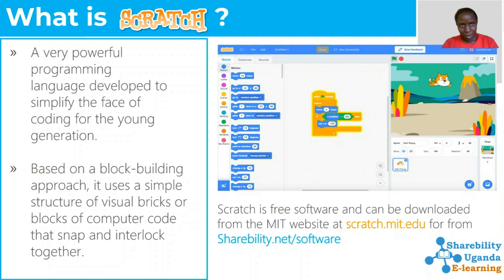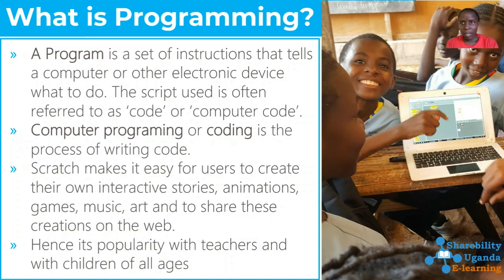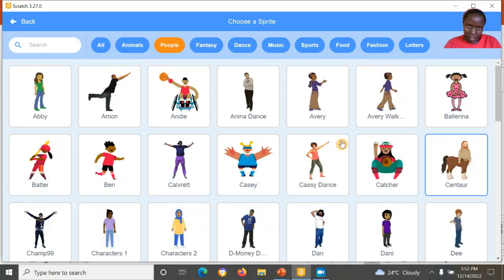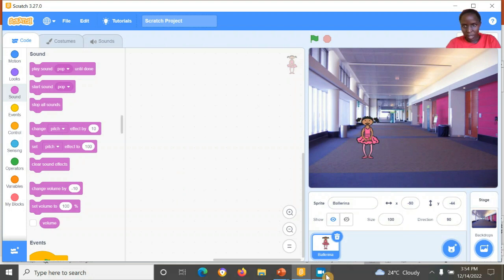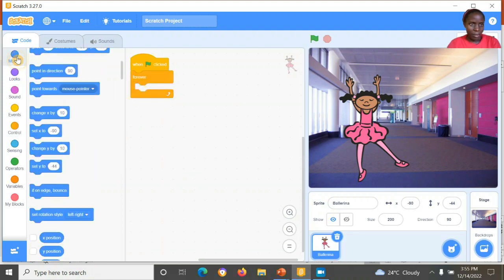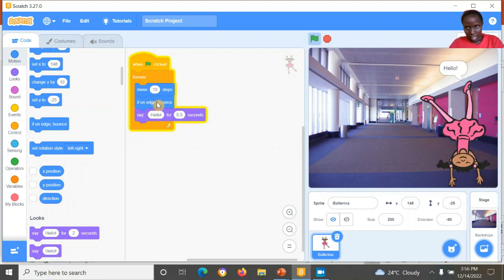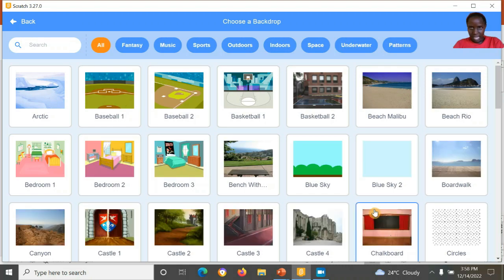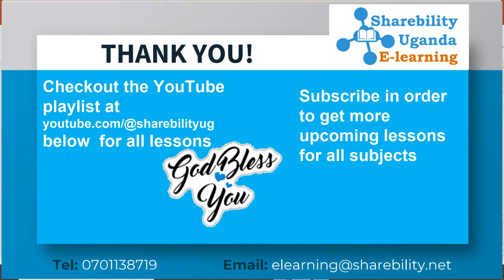INTRODUCTION TO THE SCRATCH INTERFACE - PROGRAMMING FOUNDATIONS LESSON1 by Tr. BETSY NORAH NAMUGWERE